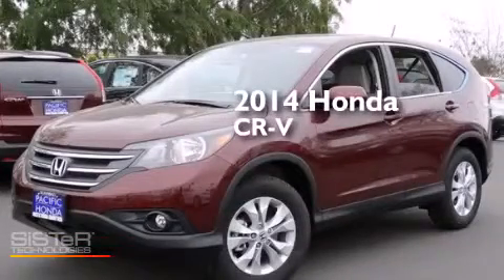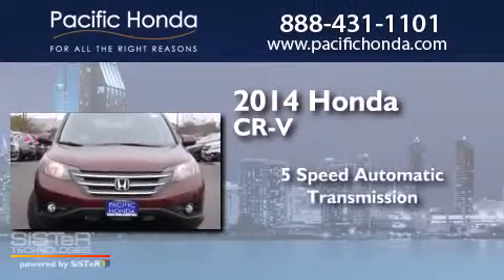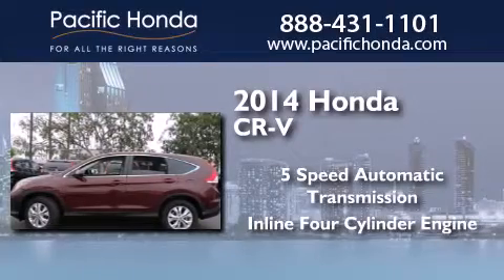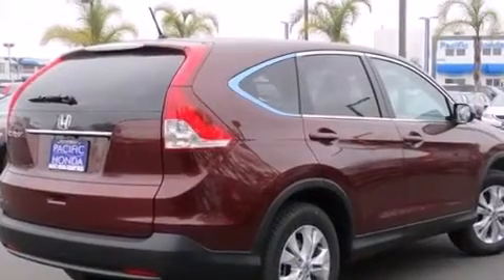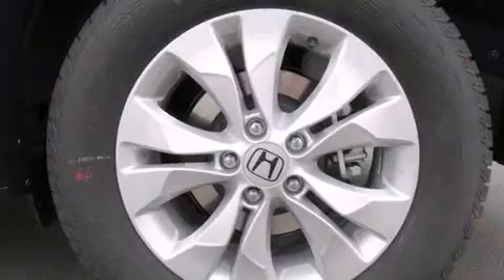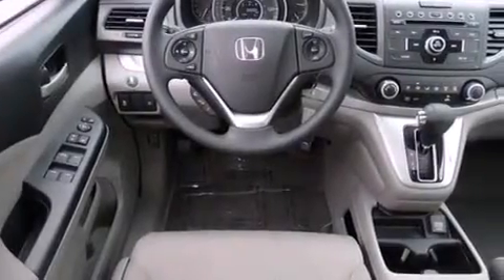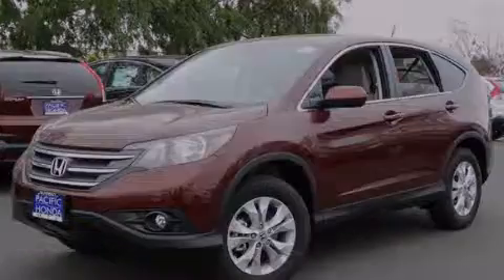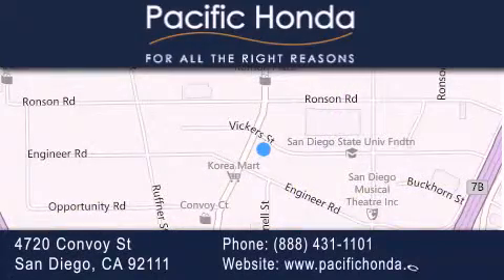2014 Honda CR-V San Diego CA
We have been honored to serve the San Diego CA area , we promise that your experience at our dealership will exceed your expectations ! Year : 2014 Make : Honda Model : CR-V Engine : 2.4L 4 cyls Trans . : Automatic 5-Speed Exterior : Red Miles : 10 Stock : 141726 Pacific Honda 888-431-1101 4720 Convoy Street San Diego , CA 92111